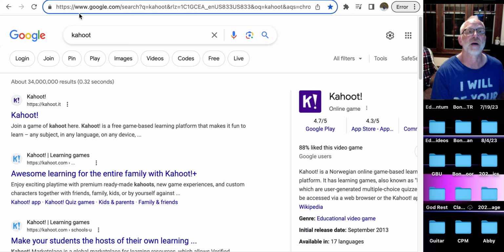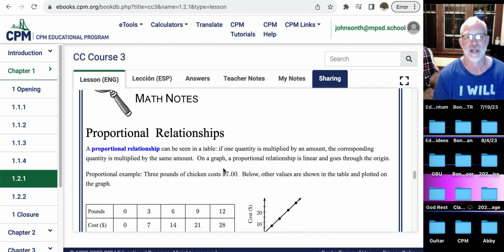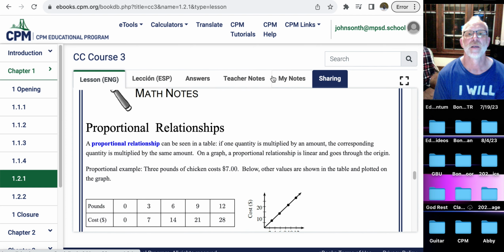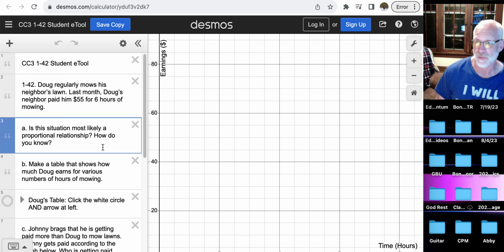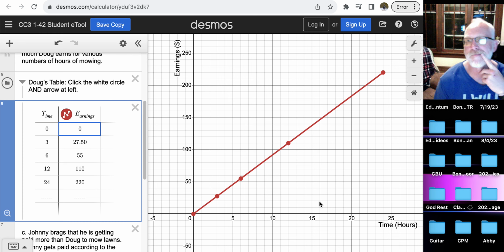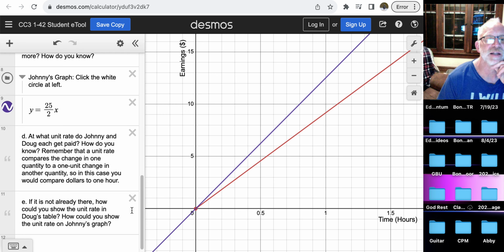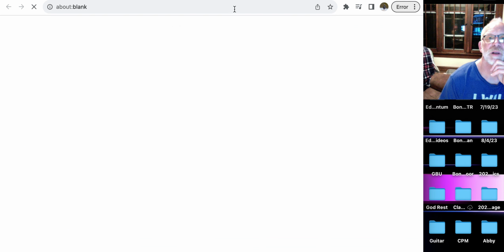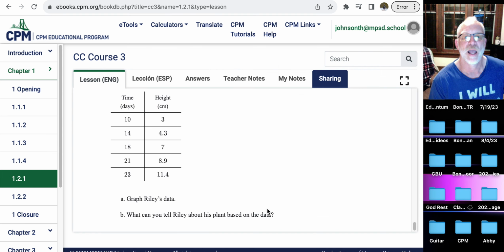Math 8 9:20:23 Part 2